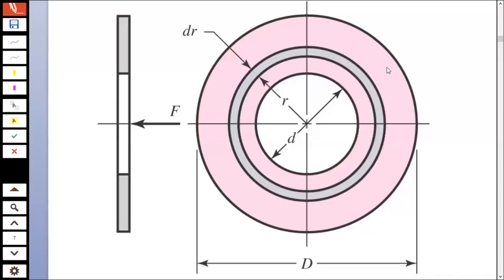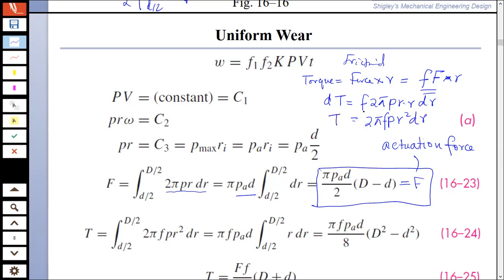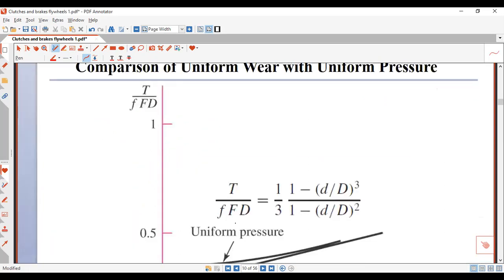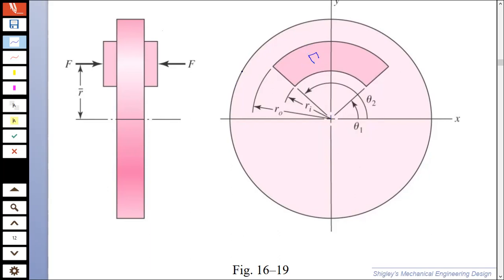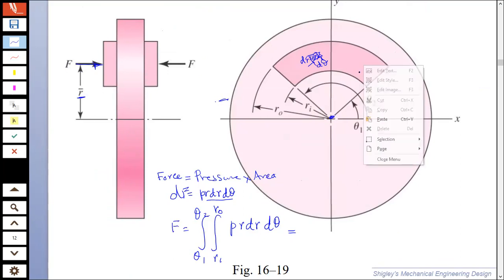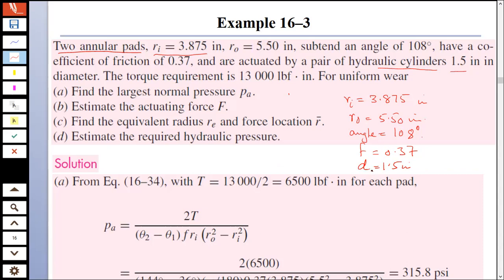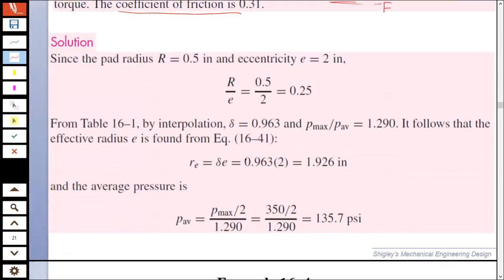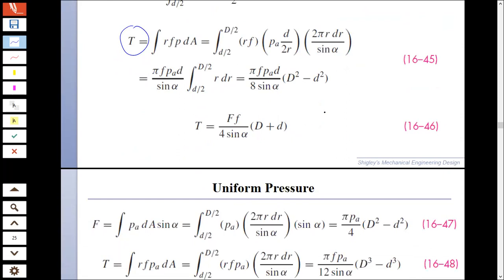Brakes Clutches Flywheel 2